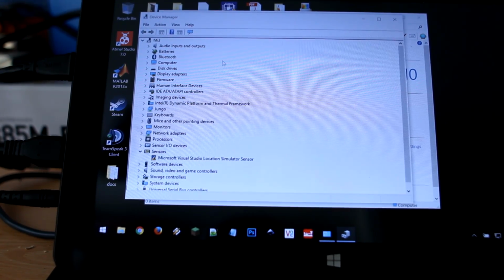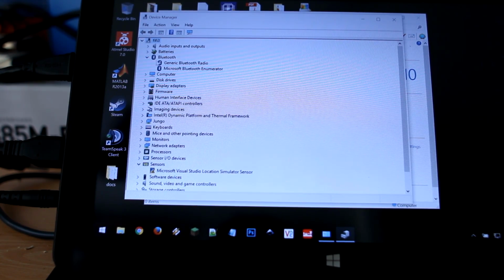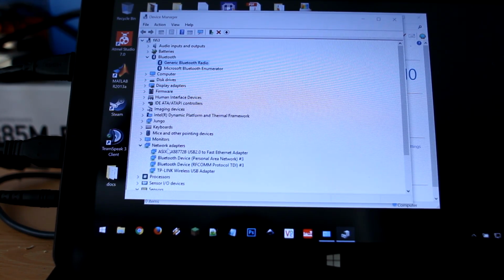Cube i7 Stylus NanoHub + Bluetooth mod (038)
In this video, I'm continuing my modding adventures on the Cube i7 Stylus tablet, this time outfitting it with a miniaturized USB hub in order to fit both a new wi-fi adapter and bluetooth adapter inside.

Also IRL Pokémon.